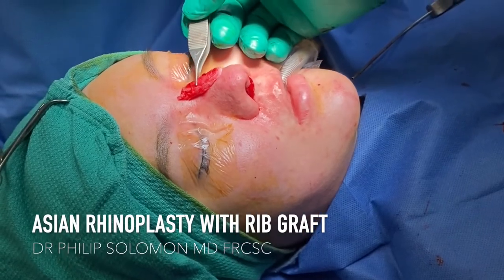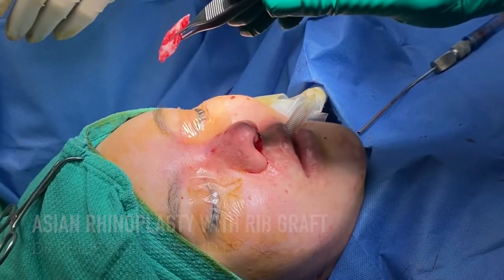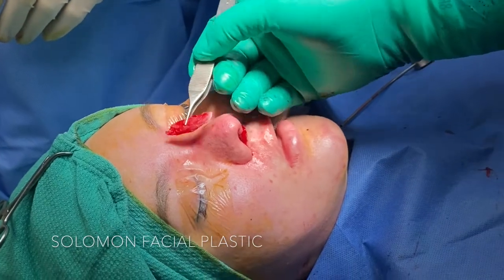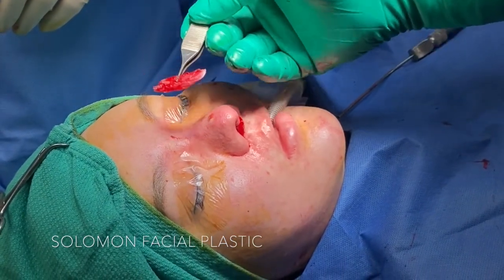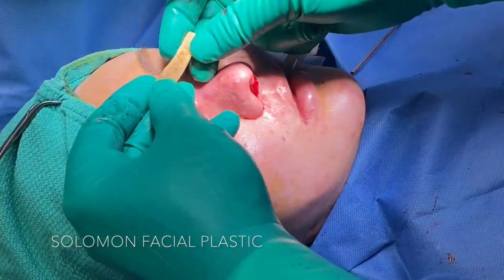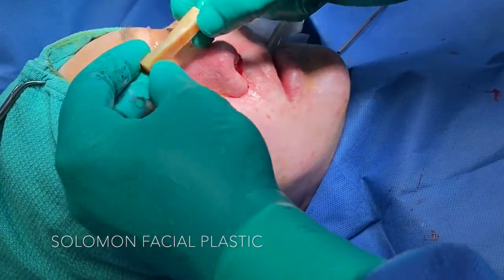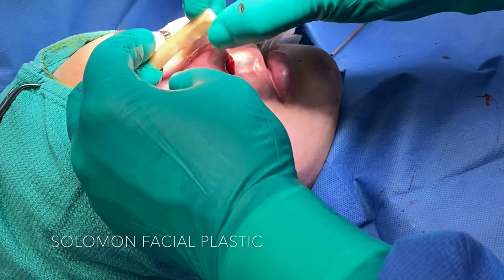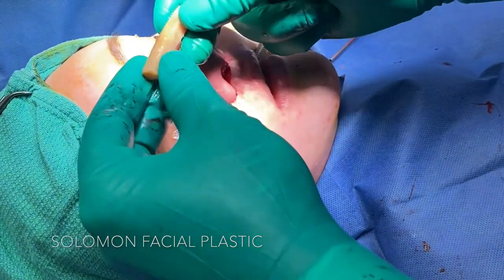Revision Asian Rhinoplasty Surgery by Dr. Philip Solomon in Toronto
28 year old female underwent Rhinoplasty in China 3 years ago.

She came to us for a Revision Asian Rhinoplasty to improve upon previous results. She developed pollybeak deformity from her original surgery. Dr. Philip Solomon used a cadaveric rib graft to replace a gortex implant that had been implanted 3 years ago. Dr. Philip Solomon specializes in Asian Rhinoplasty, African American Rhinoplasty Revision Rhinoplasty, Facelift surgery and Eyelid surgery at his Toronto Nasal and Facial Plastic Surgery Centre.

To view before and after images of Asian Rhinoplasty, visit our Photo Gallery.

57 Centre Street
Thornhill, Ontario
L4J 1G2